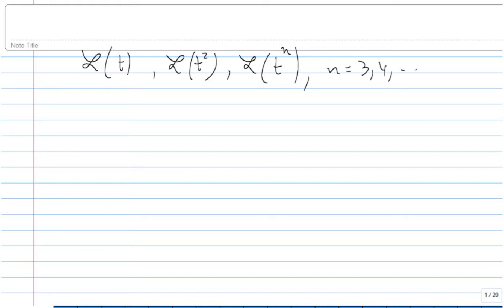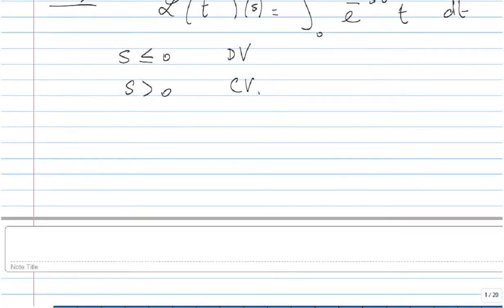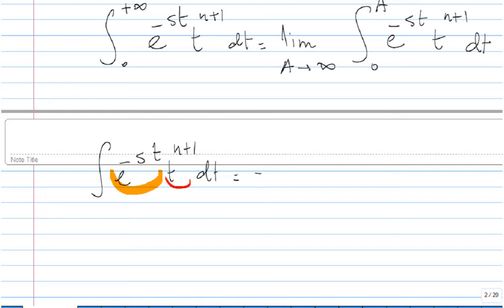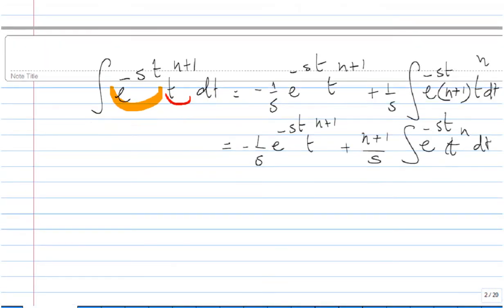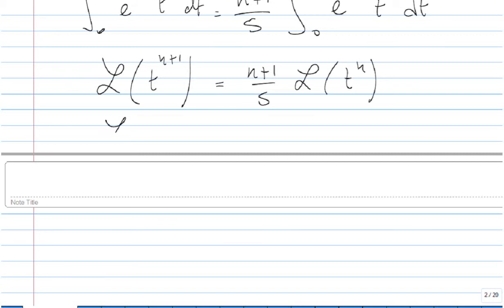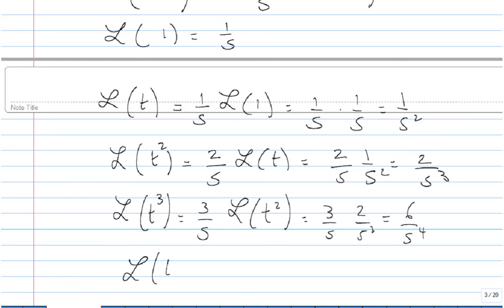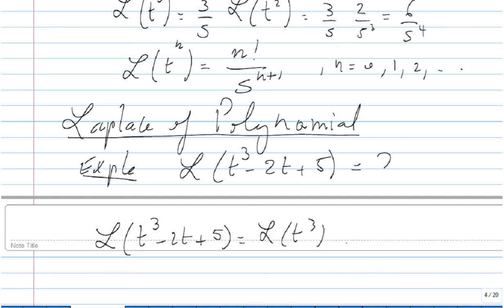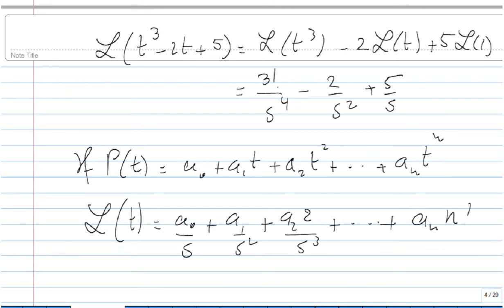Laplace transform of simple functions